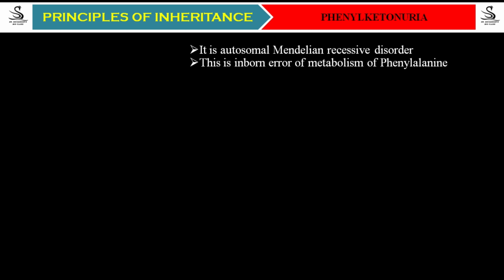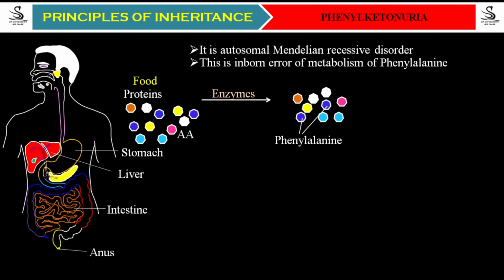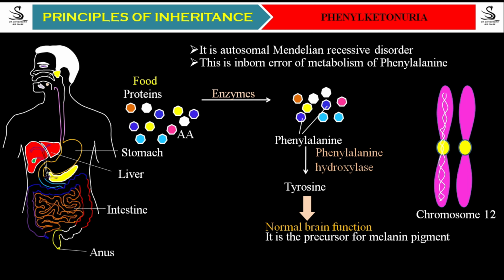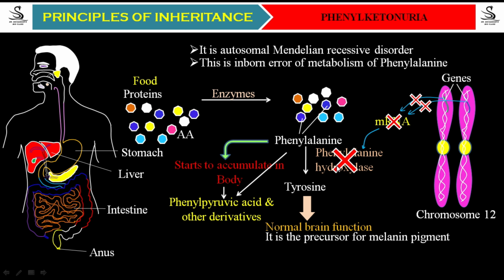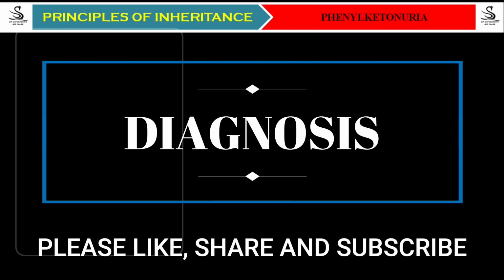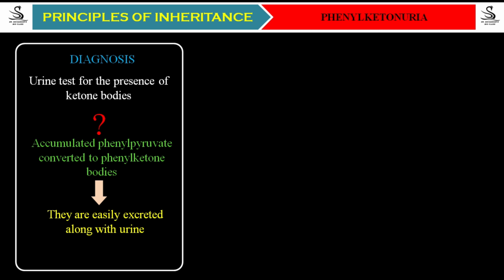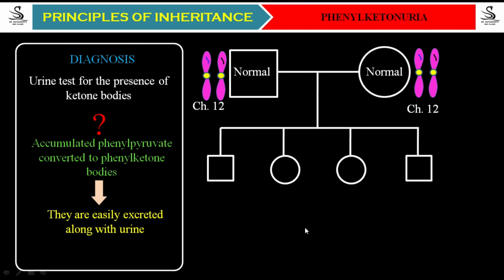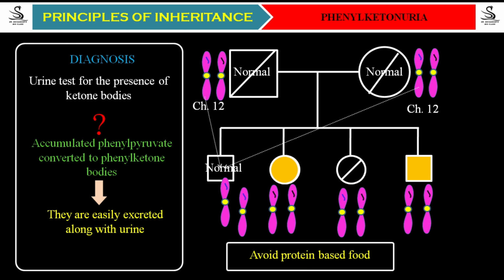Phenylketonuria:- A Mendelian Disorder by Dr. Shivanoor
Dr_Shivanoor Principles_of_ inheritance_and_variation#PU-II#NEET#KCET#Mendelian_Disorder#
Dear Students
Greeting of the day, in this video I have explained phenylketonuria. This video will help you to understand what problem had been occurring during phenylketonuria, how it will get inherited? PU - II.

https://